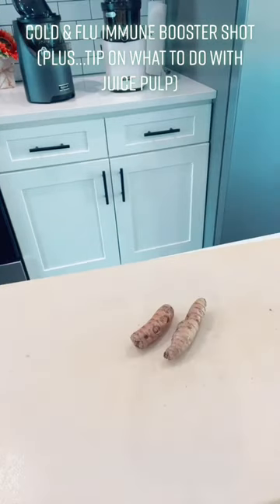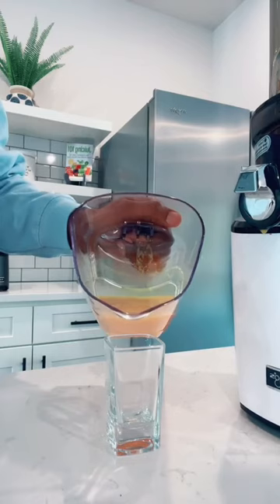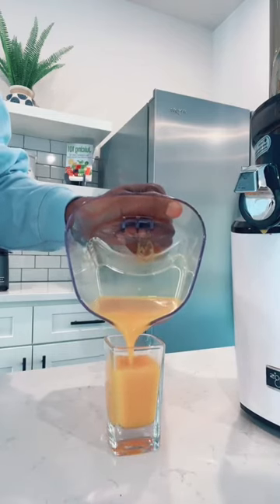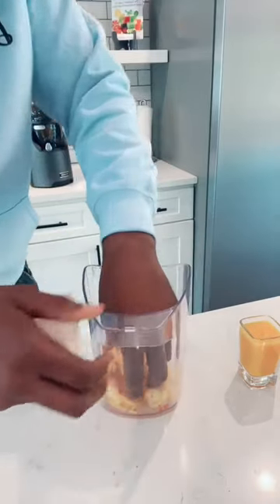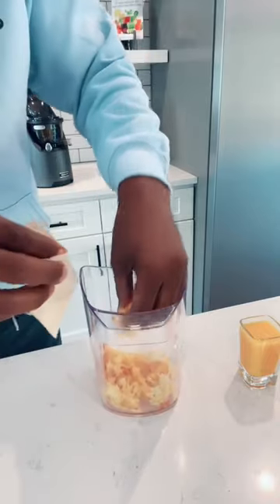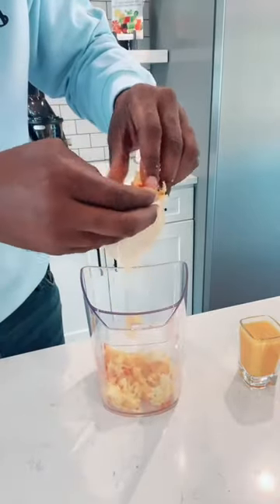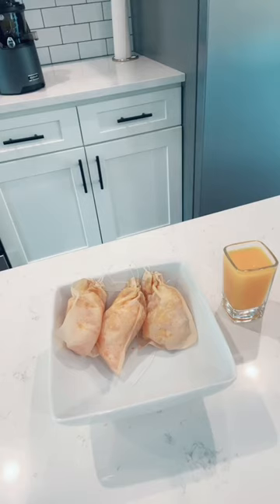1 Shot A Day…Keeps the Doctor Away.